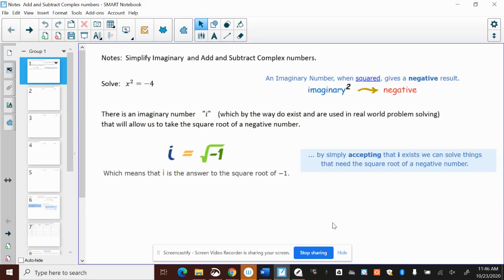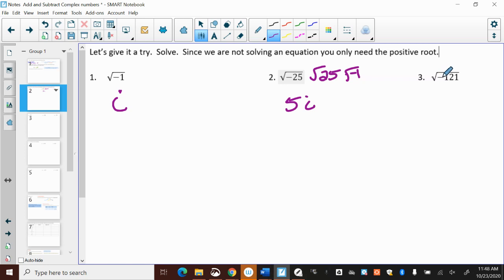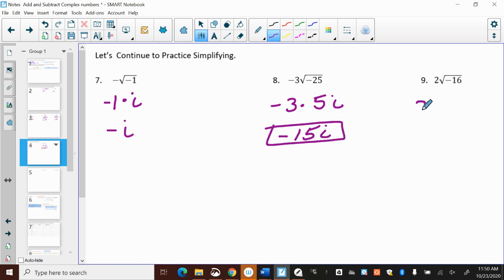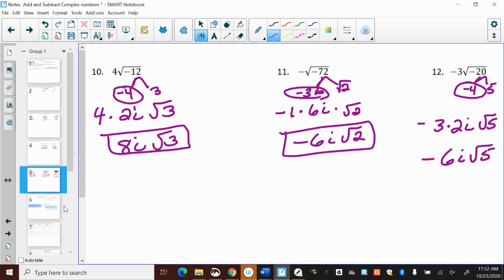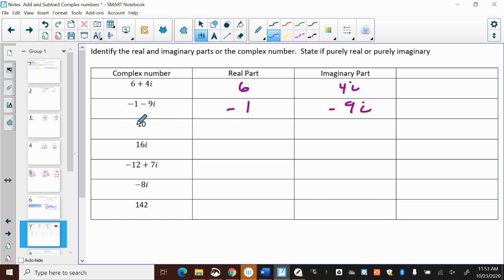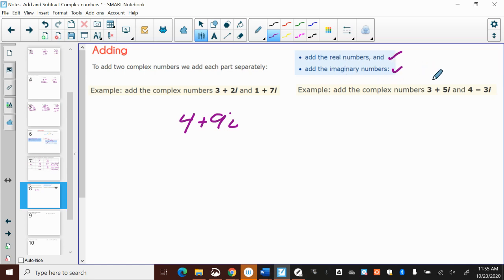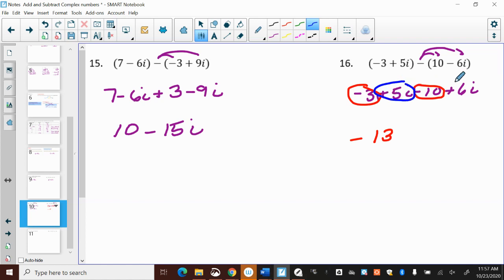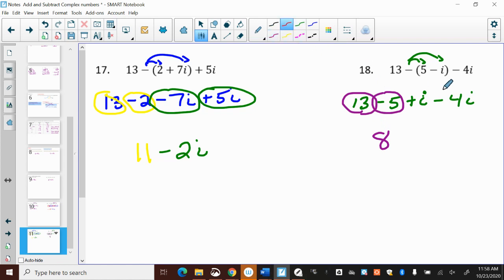Untitled: Oct 23, 2020 11:59 AM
Video Notes Simplify Imaginary roots and Add and Subtract Complex numbers